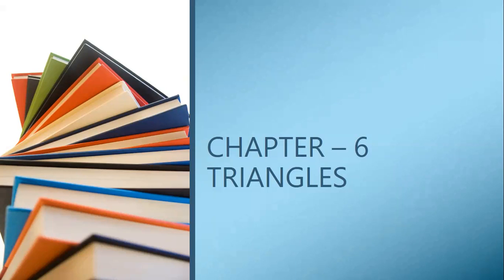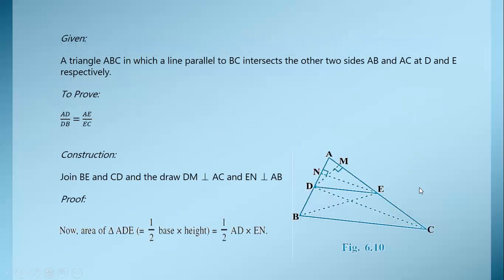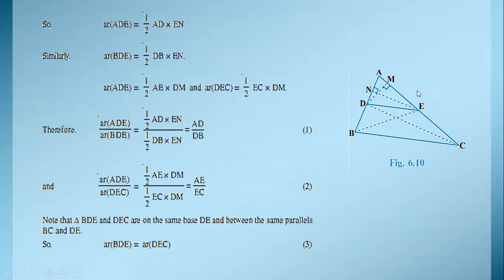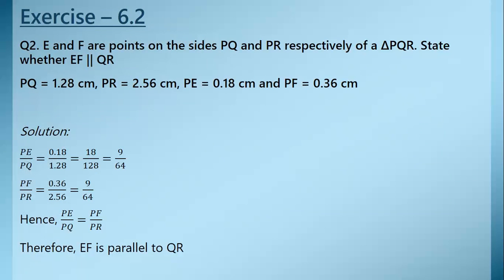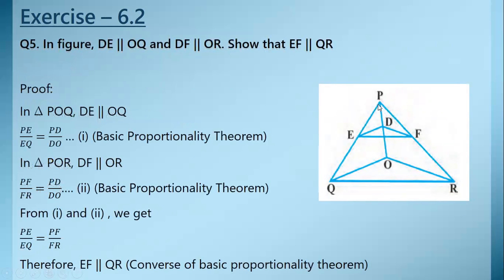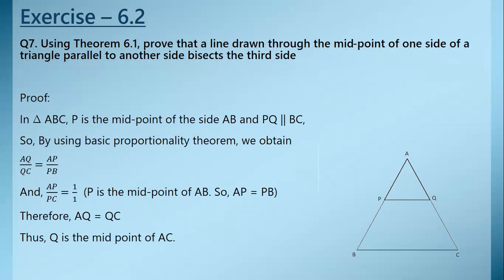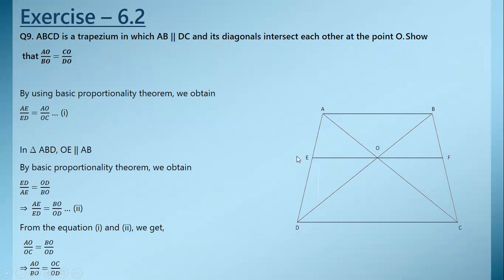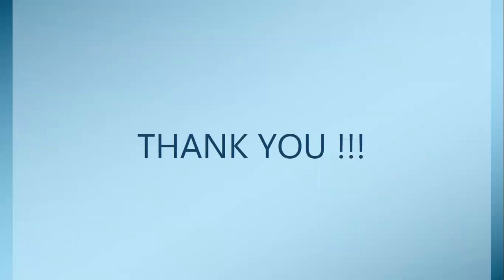Grade X Maths Ch 6 Triangles Part 1